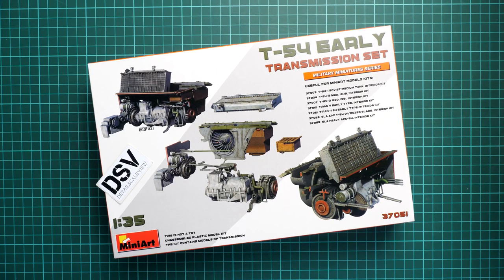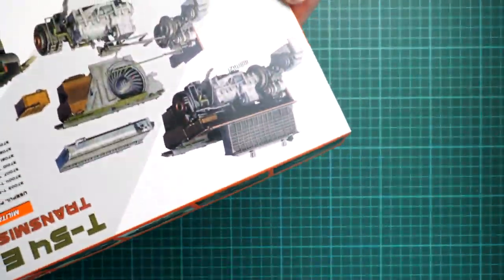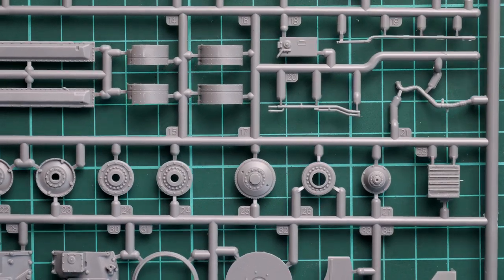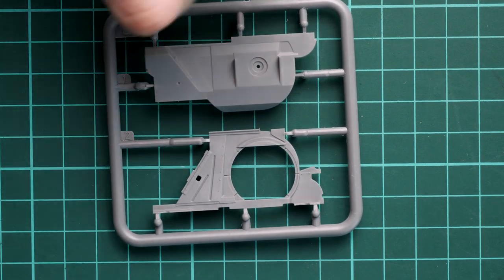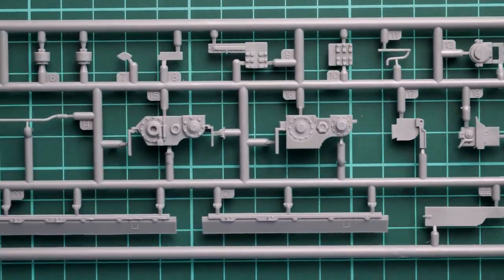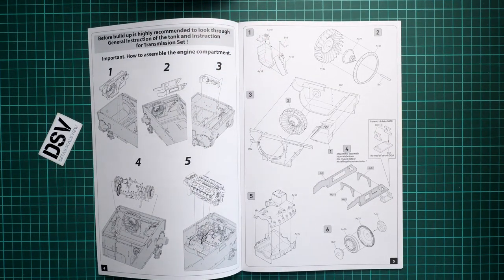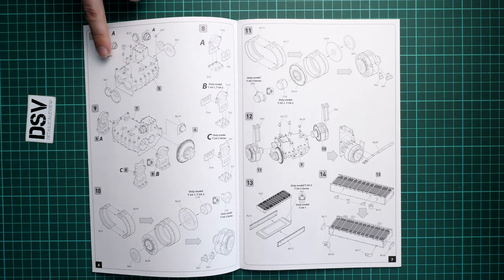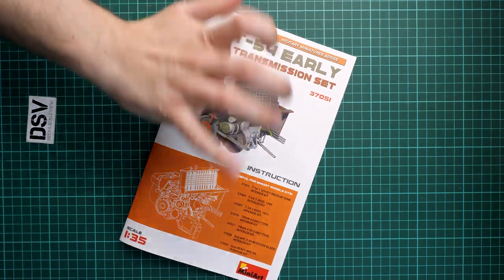Miniart 1/35 T-54 Early Transmission Set (37051) Review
New set from Miniart comes in 1/35 scale and should be handy with T-54 kit from the same manufacturer. Yes, it copies transmission set, and such addition would be interesting for diorama builders. Let's open nice box and take a look inside together.